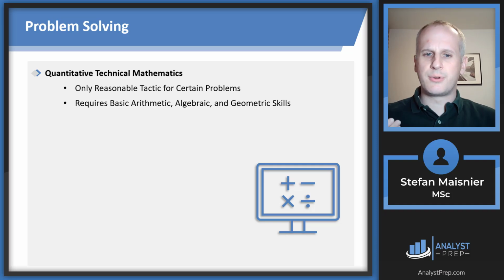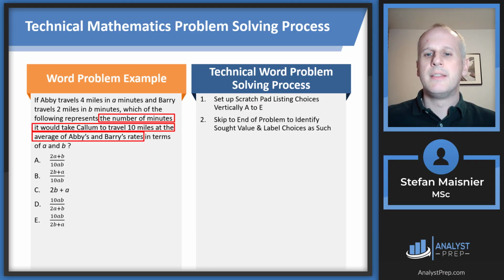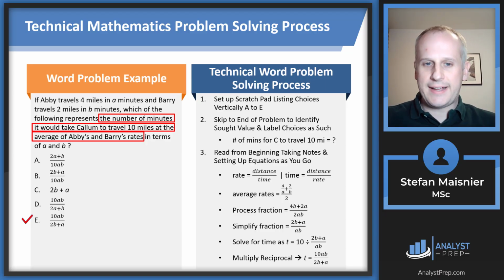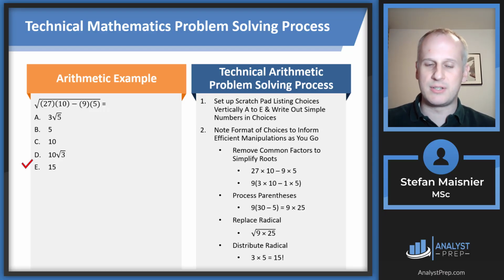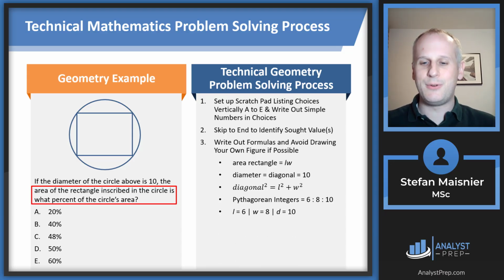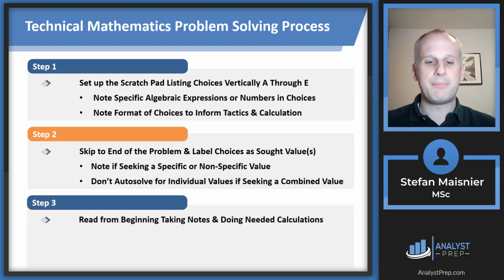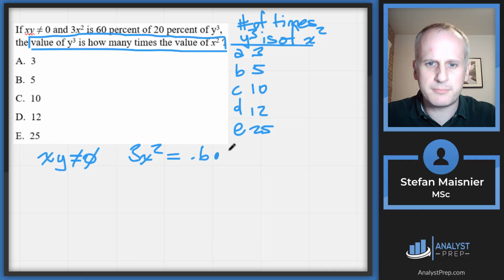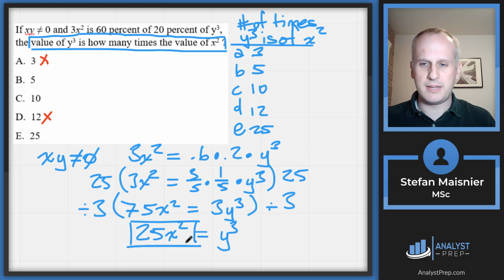Examples of GMAT Technical Mathematics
On the GMAT it often makes sense to use short cuts or process of elimination instead of doing the math directly . However, there are times when the path to a higher gmatquant score is simply doing math.